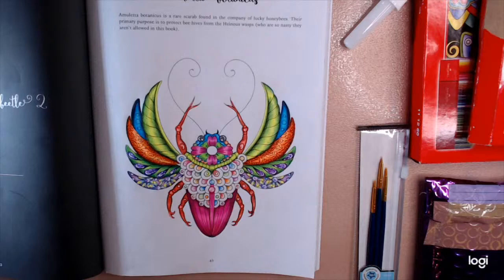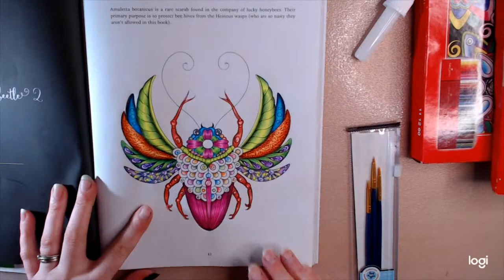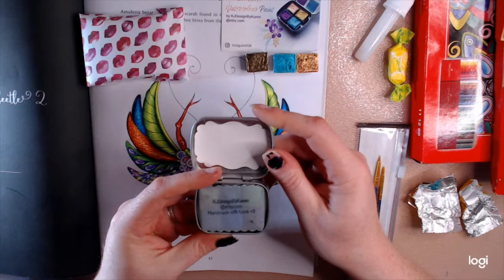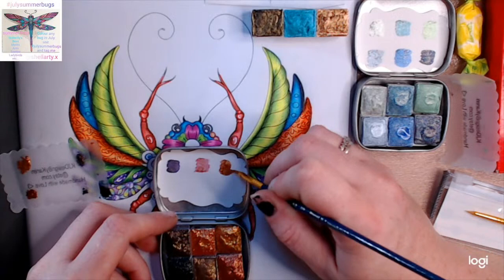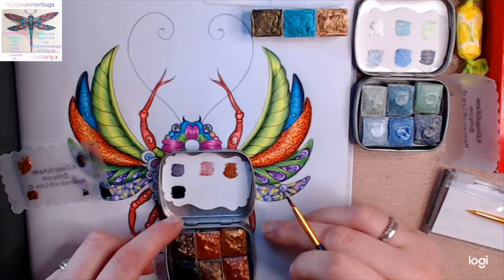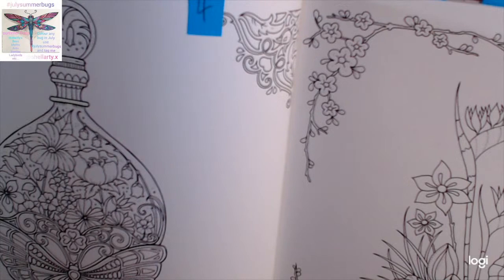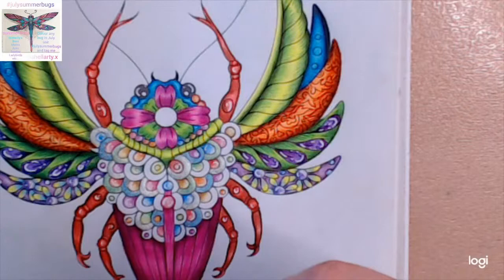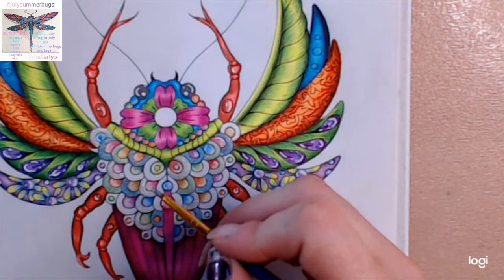Hand Made Metallic & Holographic Watercolours by KJDesignbyKaren - Live Review & Demo -Part 1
Hello and welcome to Part 1 of  my Live Review and Demo . This video will show you in real time how to use these Hand Made Water Metallic & Holographic Paints work and look  the page. The pallets used in this video are : The Plants set and The Ocean Set. These paints made my Karen at KJDesignByKaren, do not disappoint, they perform really well have great pigment and loads of sparkle. A great addition to any colourists supplies

KJDesignByKaren Etsy store

if you would to suggest books for me to review please email me If you would like to message me with collaboration or suggestions, or review products then please email me at

Instagram for shell arty link;